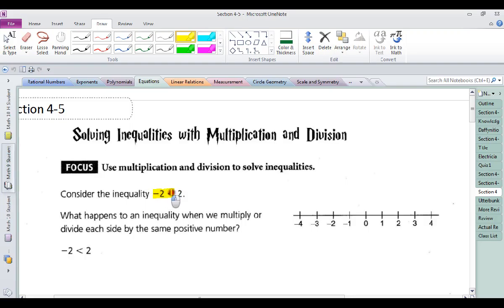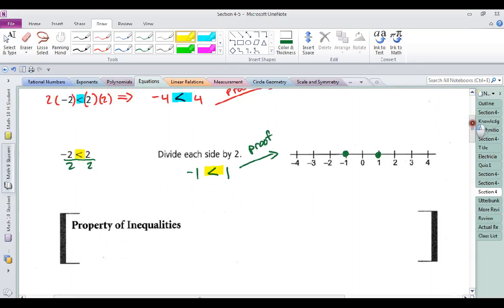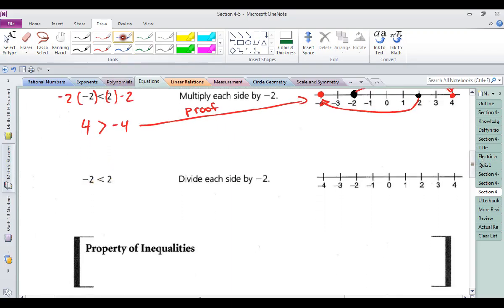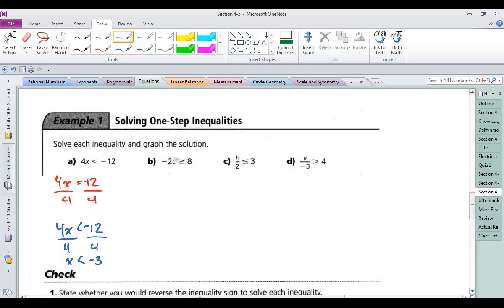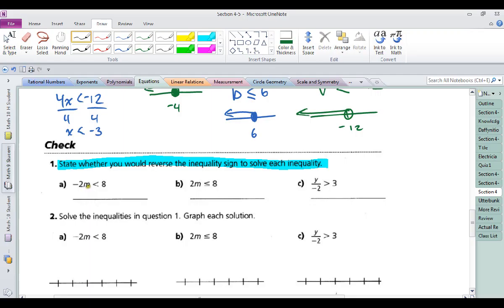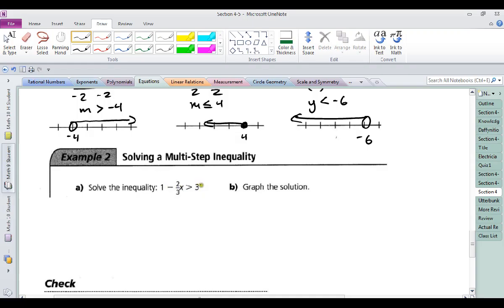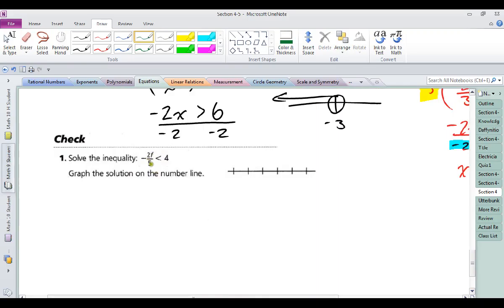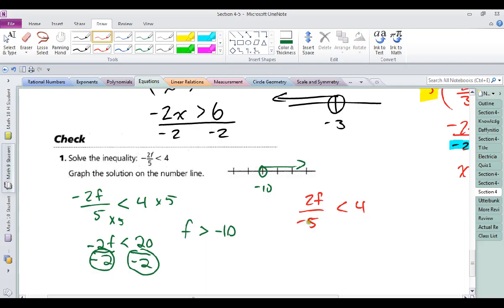April 20 Block D Mult&Div Inequalities